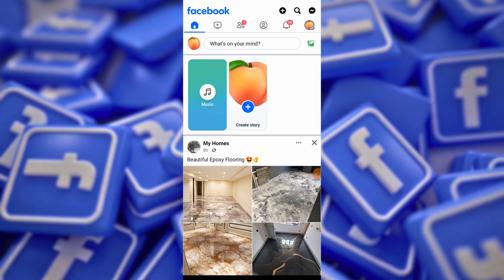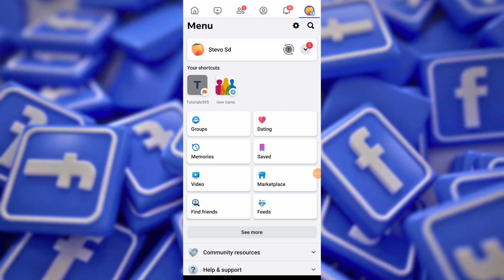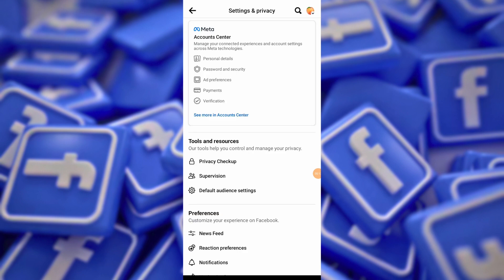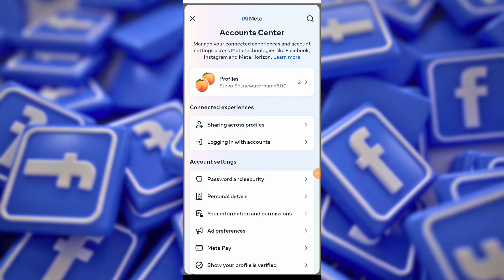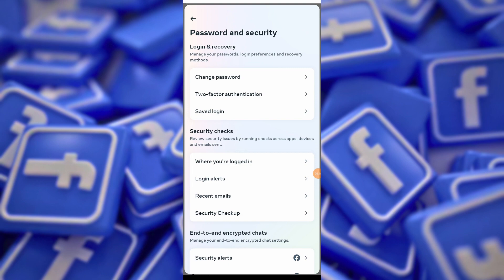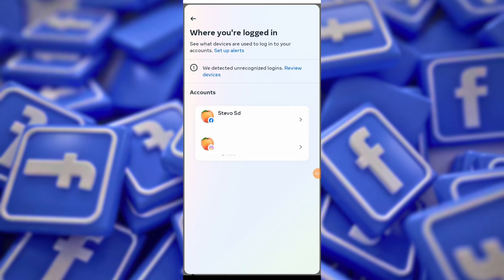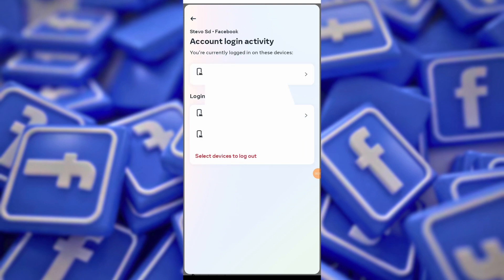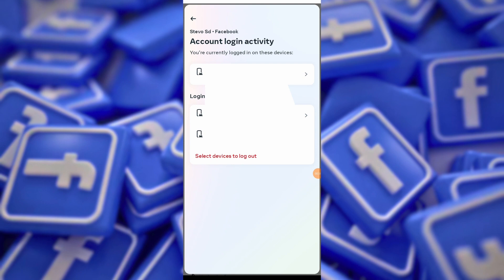How to Check For Facebook Login Devices (2024)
**: How to Check Logged-in Devices on Facebook and Ensure Account Security**

In this video tutorial, we'll guide you through the process of checking what devices are logged into your Facebook account. Ensuring the security of your Facebook account is crucial, and being aware of all active sessions can help you detect unauthorized access and take necessary actions.

**Step 1: Open Facebook App:**
1. Launch the Facebook mobile app on your device.

1. Tap on the menu button.
2. Then, tap on the gear icon at the top right corner to access the settings menu.

**Step 3: Navigate to Account Center:**
1. In the settings menu, locate and tap on the "Account Center" option at the top.

**Step 4: Open Password & Security Settings:**
1. Within the Account Center, select the "Password and Security" option.

**Step 5: Check Logged-in Devices:**
1. Under the "Security" section, locate and tap on the "Where You're Logged In" option.

**Step 6: Review Logged-in Devices:**
1. You'll see a list of all the devices where your Facebook account is currently logged in.
2. Review the list carefully to ensure that you recognize all the devices and locations.
3. If you notice any unfamiliar devices or locations, it could indicate unauthorized access to your account.

**Step 7: Log Out Unrecognized Devices:**
1. To log out of a particular device, simply tap on it from the list.
2. Then, tap on the "Log Out" option to immediately end the session on that device.

**Step 8: Enhance Security:**
1. As an additional security measure, consider changing your Facebook password regularly.
2. This helps protect your account from unauthorized access and ensures its security.

By following these simple steps, you can easily check what devices are logged into your Facebook account and take necessary actions to maintain account security. Regularly reviewing your active sessions and promptly logging out of unrecognized devices can help prevent unauthorized access and safeguard your personal information.

We hope this tutorial was helpful in ensuring the security of your Facebook account. Stay safe and secure online!